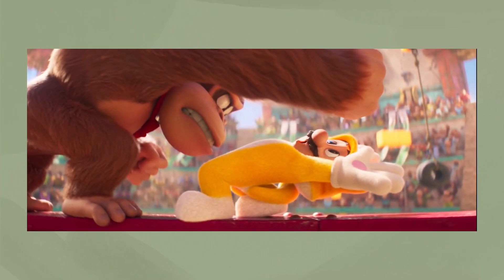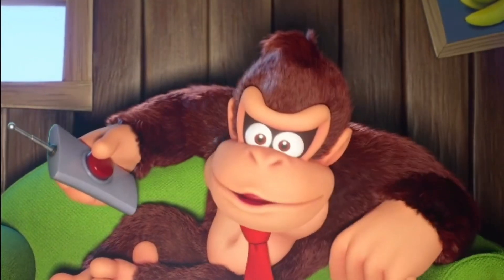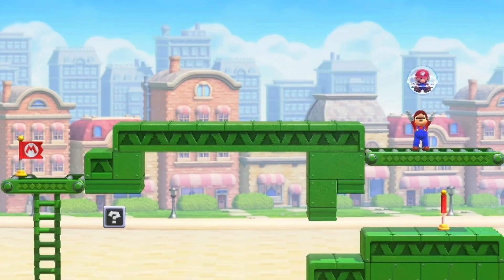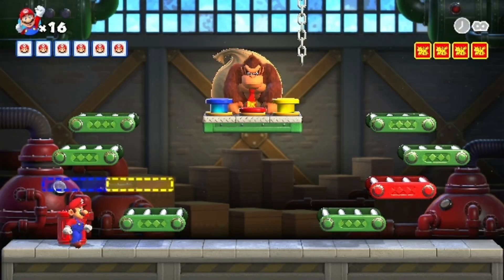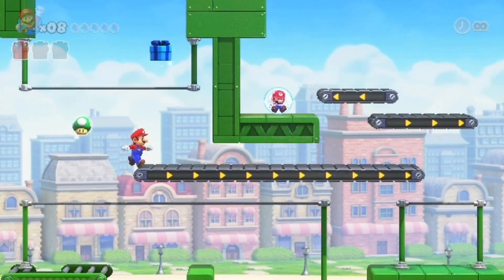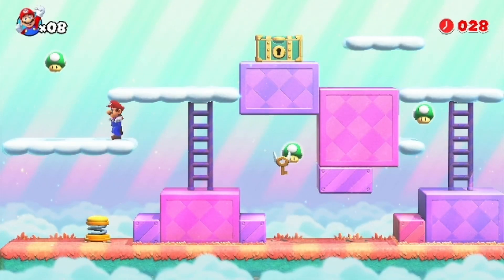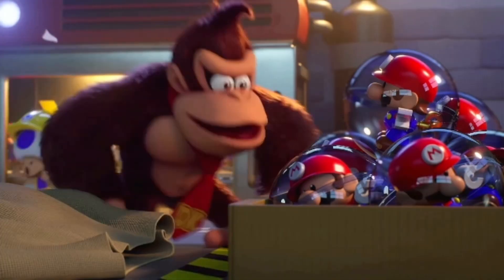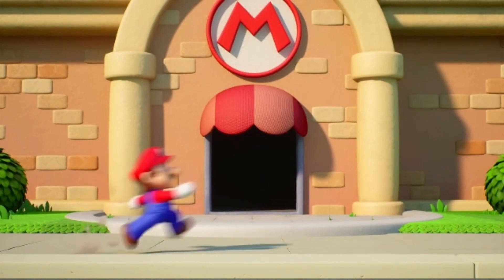My Thoughts on the Mario vs. Donkey Kong Remake.🍄🎮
Is the Mario VS Donkey remake on the Nintendo Switch worth it? Find out in today's video as I give my thoughts and rating on this puzzle game!

►CHAPTERS
0:00 Intro
0:11 Review
1:08 Final Thoughts

►Drawing of my Super Mario sona and Luigi in end credits by jell-o101 on Tumblr

►Drawing of my Super Mario sona in end credits by port.prisma

WIS DELLS WI
53965